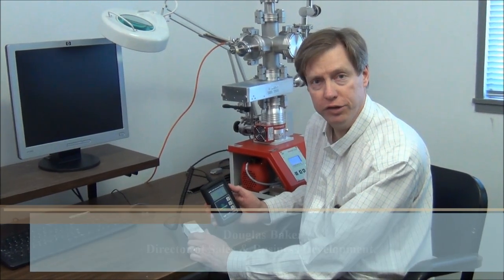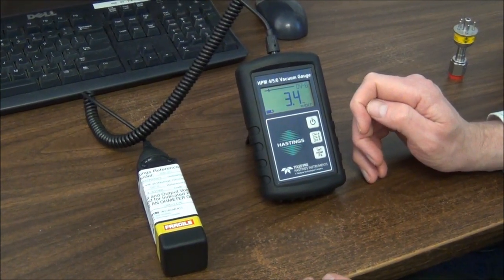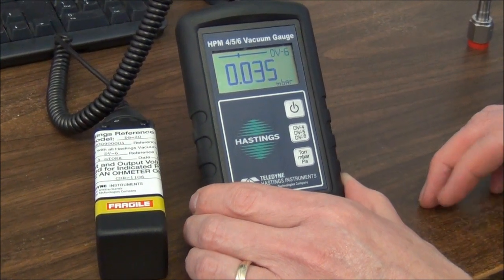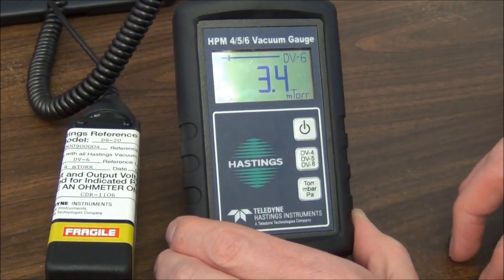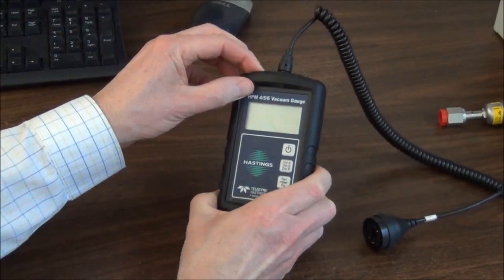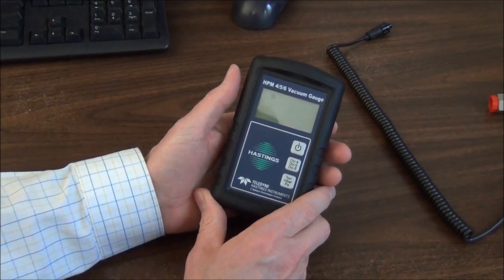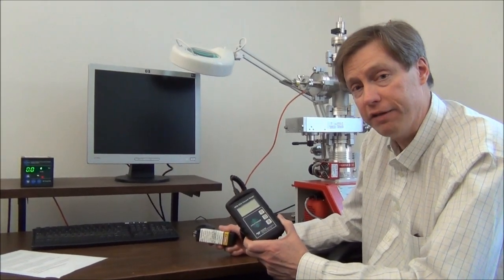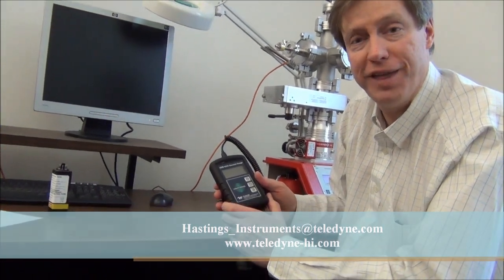Portable Vacuum Gauge - HPM 4|5|6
Teledyne Hastings Instruments

The Teledyne Hastings Instruments' HPM 4/5/6 is a hand-held, battery-operated digital vacuum gauge based on the highly successful VT/CVT-Series of "Hastings Gauges" which have generated loyal customers for over 50 years. A reputation has been built on exceptional stability, accuracy, and reliability
under the most demanding conditions.

The HPM 4/5/6 features a precision A/D converter along with a microprocessor to measure the thermocouple vacuum gauge
tube's signal output. The microprocessor converts the measurement to a pressure reading by employing the gauge tube's well defined output/pressure relationship. The result is displayed using a bright, easy-toread graphical display.

The HPM 4/5/6 is compatible with three of THI's most popular gauge tube families: DV- 4, DV-5 and DV-6. These tubes utilize THI's rugged but sensitive noble metal thermocouples that are designed specifically for each range. Tubes are matched and interchangeable without calibration adjustments.

They are compensated for temperature and rate of temperature change and are corrosion resistant. The qualities that divide a mediocre vacuum gauge from an exceptional one are often
not readily visible. The integrity with which our products are built is something you'll experience in use, and appreciate time and again. Teledyne Hastings Instrument's thorough design, intelligent construction and proprietary manufacturing techniques are the foundation of our reputation for excellence. Stringent quality controls ensure we remain true to that reputation. Our customers know that we are the vacuum product manufacturer that they can trust today, and in the future. It's an accomplishment that we are proud to own.